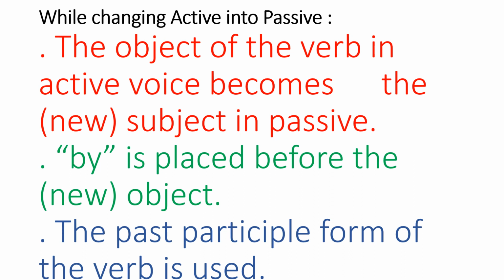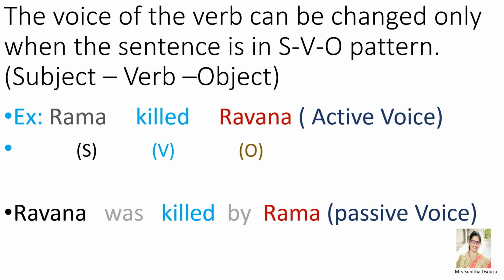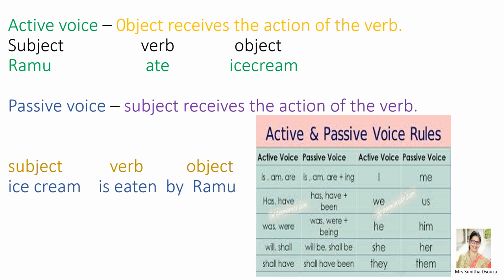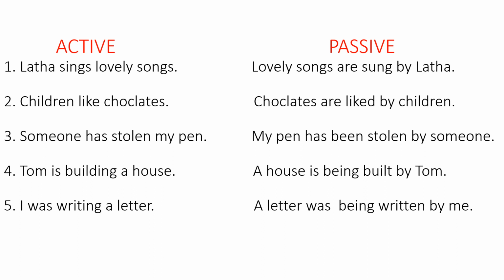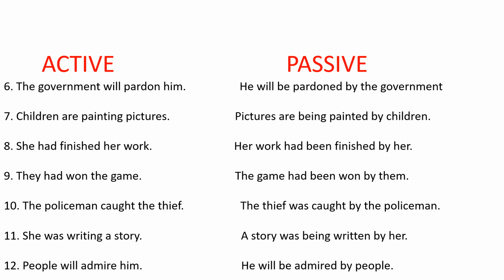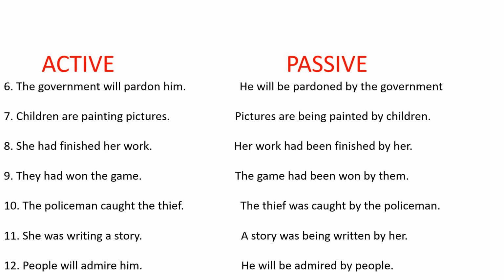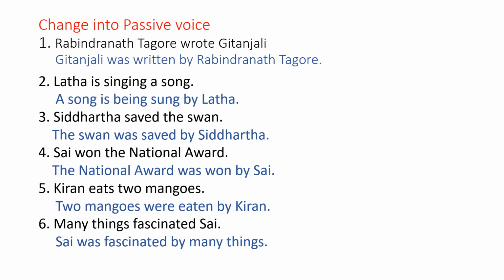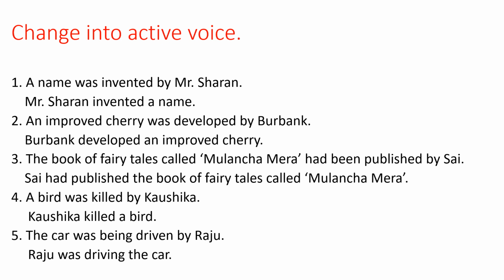Active & Passive Voice /English /Grammar